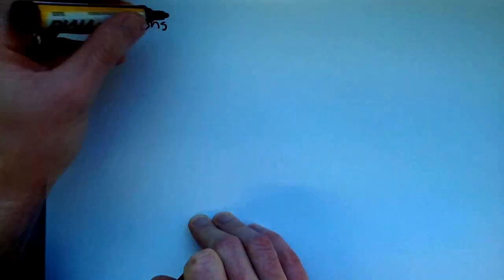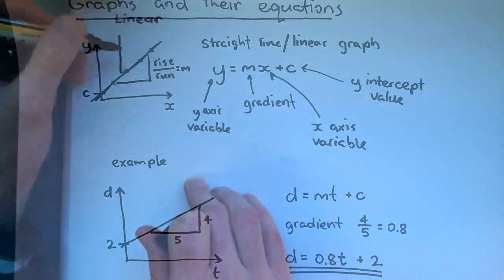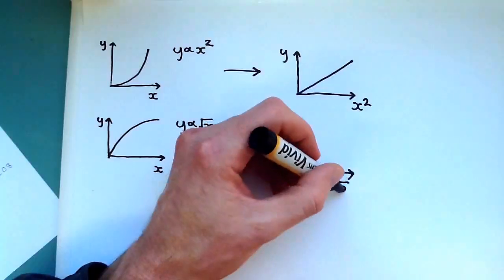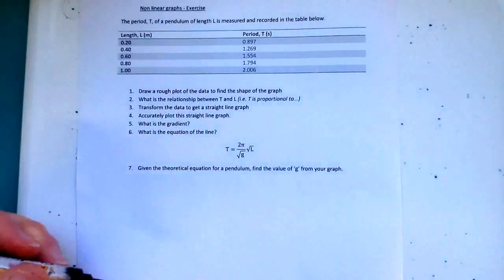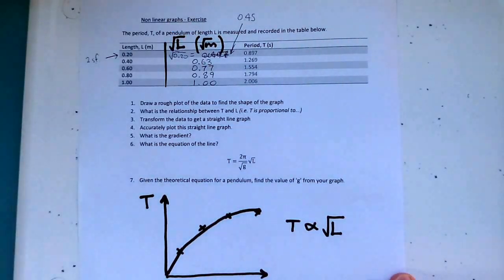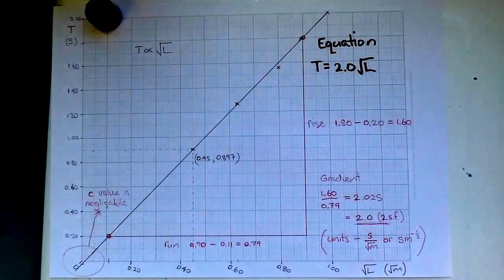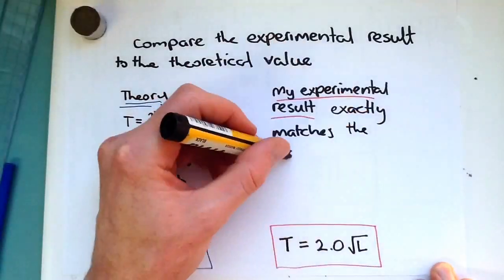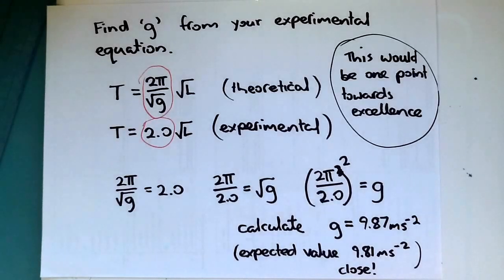Equations from graphs 2.1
How to get a linear graph from a non-linear graph, and how to find its equation. For Level 2 Physics achievement standard 2.1